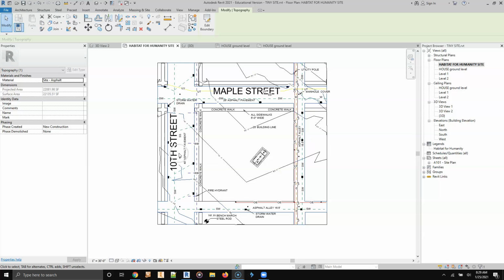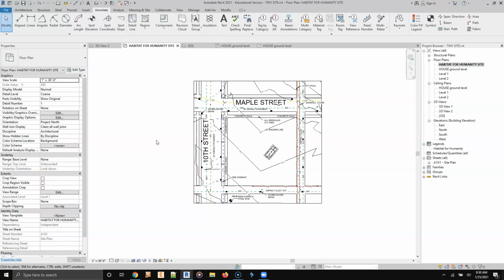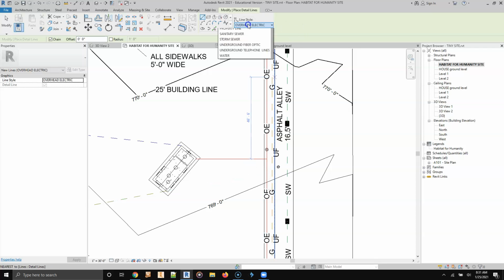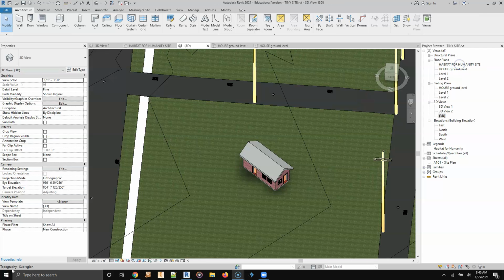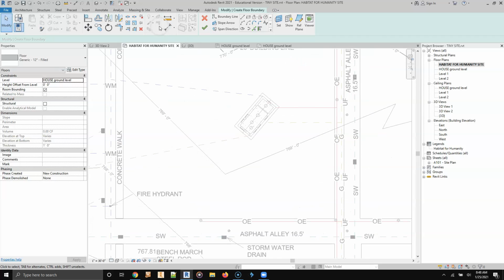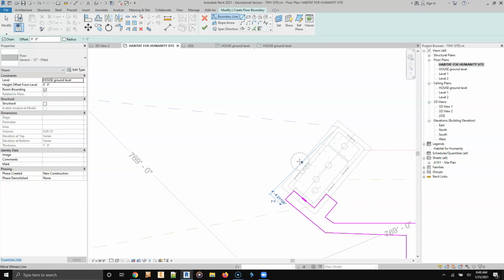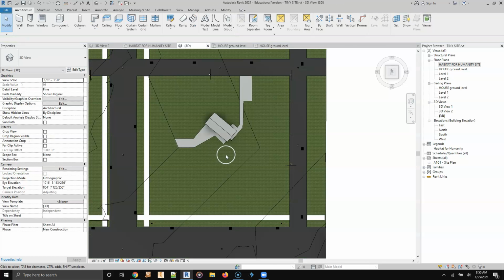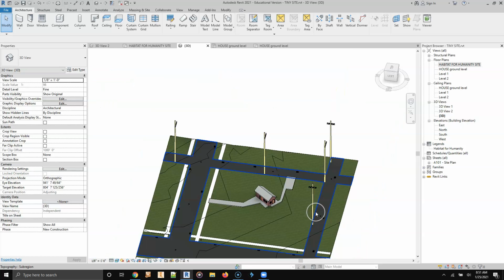CIVIL-RESDESIGN: REVIT more site details